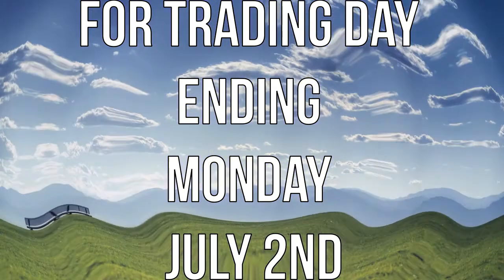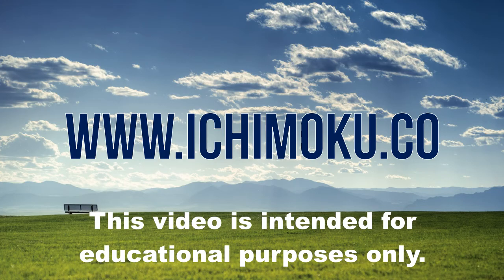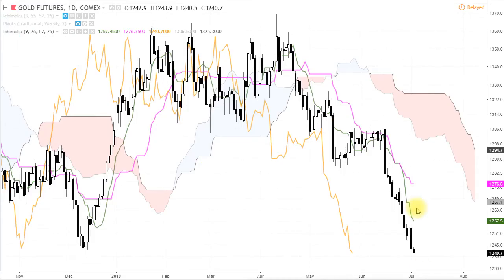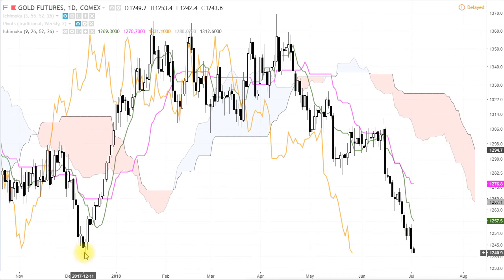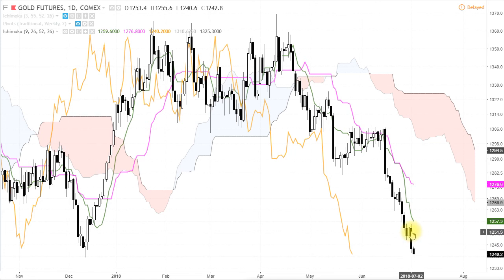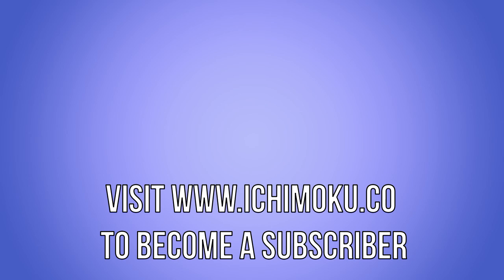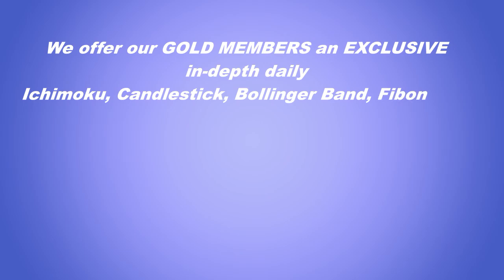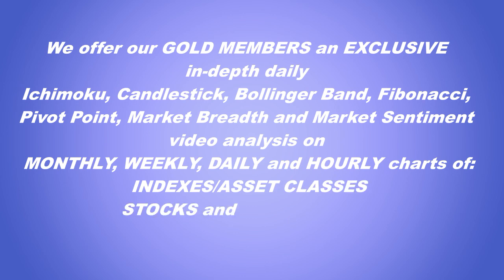FREE Chart of the Day Ichimoku, Candlestick and Fibonacci analysis for July 2nd 2018